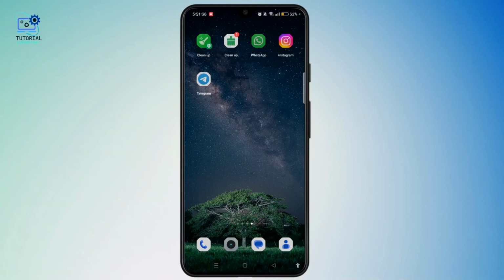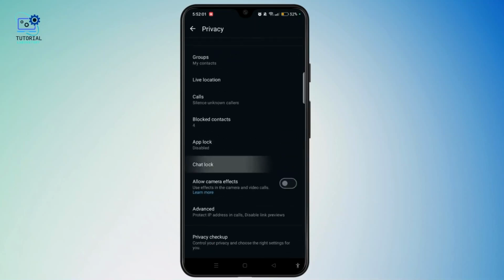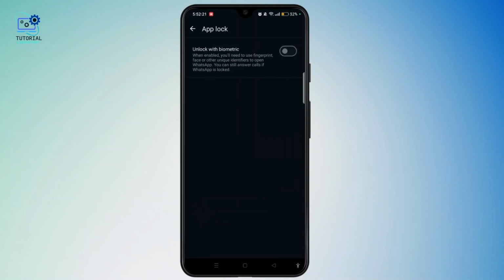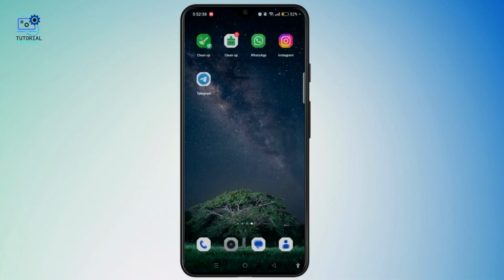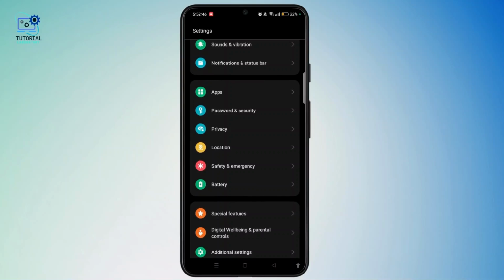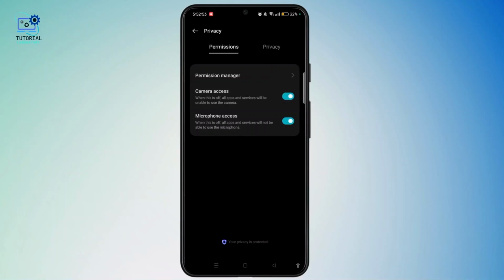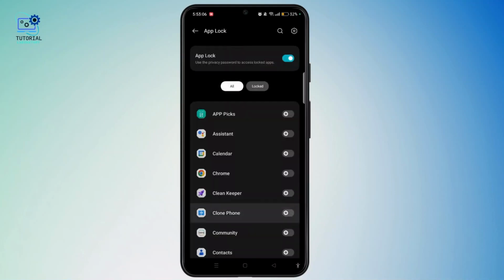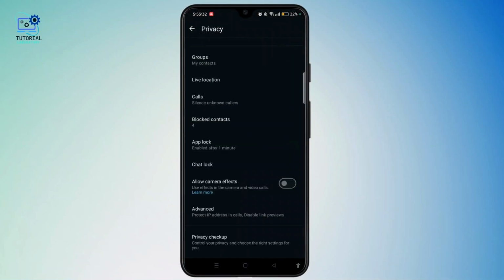How to Lock WhatsApp Without Installing Any App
"Learn how to lock WhatsApp without installing any additional apps on your Android device. This quick and easy tutorial will guide you through the steps to protect your chats using built-in settings. Follow along as we navigate through privacy options and show you how to set up app lock for WhatsApp. Whether you’re looking to keep your conversations secure or simply manage your notifications, this video has got you covered.

Chapters:
00:00:00 - Introduction
 Learn how to lock WhatsApp without installing any app.

00:00:10 - Launch WhatsApp
 Launch WhatsApp on your device and sign into your account.

00:00:20 - Access Settings
Tap the three dots at the top right corner and access settings.

00:00:30 - Privacy Options
 Scroll down and tap on the 'Privacy' option.

00:00:40 - Chat Lock
Scroll to the bottom and select 'Chat Lock.'

00:00:50 - App Lock Settings
 Open 'App Lock' and toggle the button for 'Unlock with Biometric.'

00:01:00 - Lock Options
 Select when you want to lock—immediately, after 1 minute, or after 30 minutes.

00:01:10 - Enable Notifications
 Toggle the button on to see content in notifications.

00:01:20 - Alternate Method
Open 'Settings' on your Android phone and select 'Privacy.'

00:01:30 - Password and Security
Enter your privacy password and choose WhatsApp from the section.

00:01:40 - Confirm Lock
Toggle the button on for WhatsApp and confirm the lock.

00:01:50 - Conclusion
You will require a passcode to open WhatsApp now.